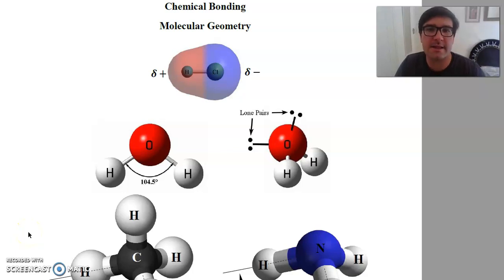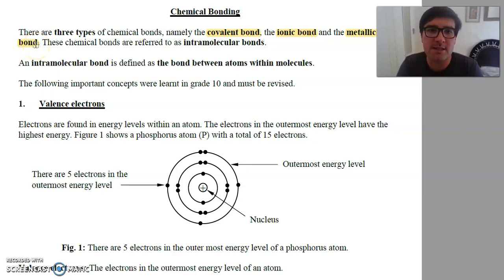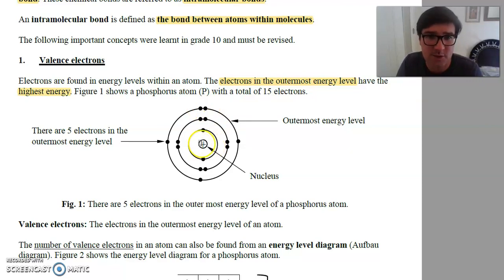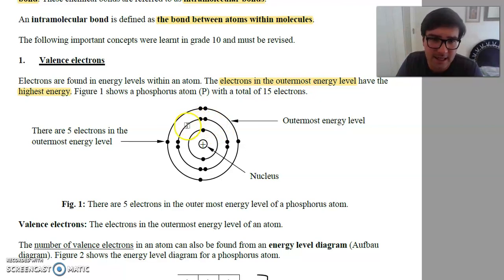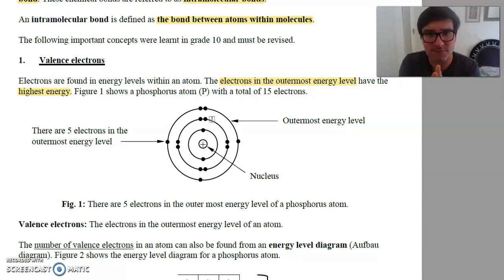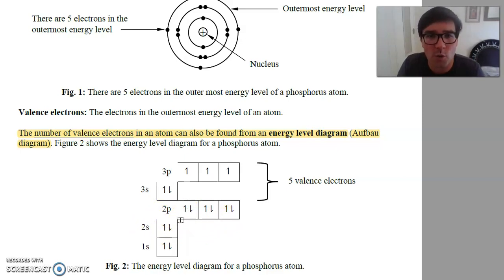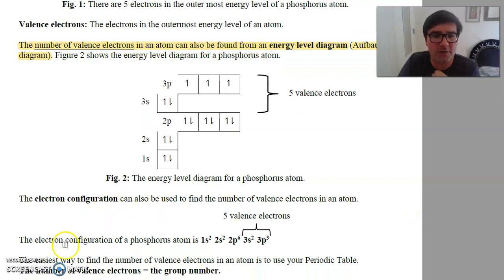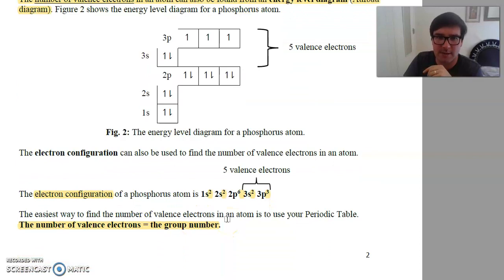Chemical Bonding Lesson 1 Video 1 Electronconfiguration